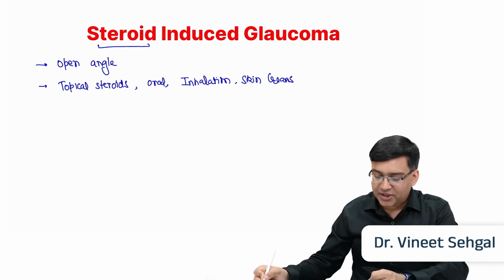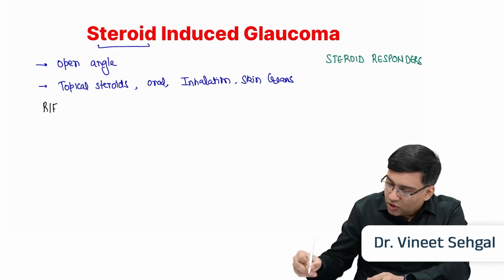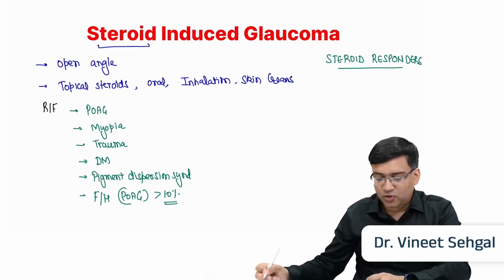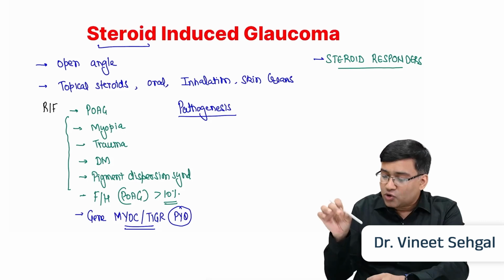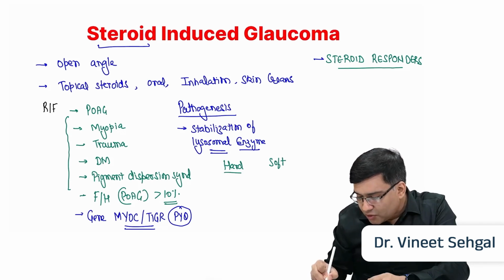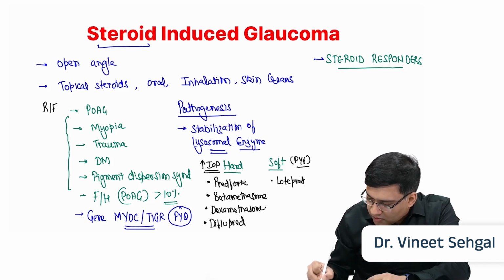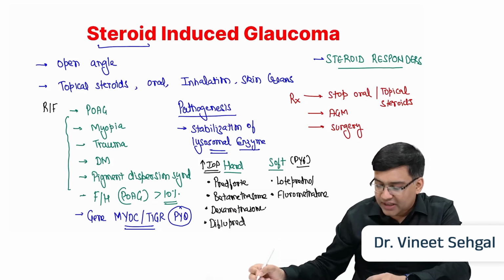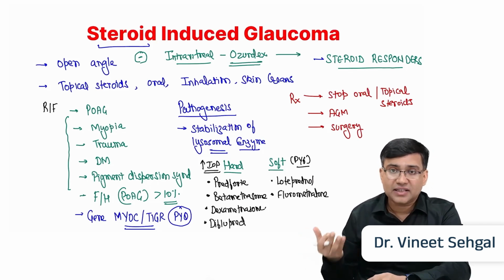Steroid Induced Glaucoma II Ophthalmology made Easy II Glaucoma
Steroid Induced Glaucoma is most common type of drug induced glaucoma and is very important to detect early seeing the use of over the counter prescription of steroids. This video would help you to understand more about the pathology and the possible questions that can be asked in the exams.

Do join our E-Learning Platform
- Ophthalmology Made Easy App on android